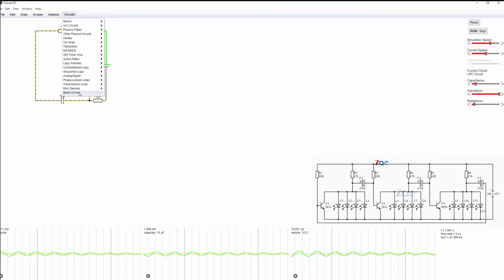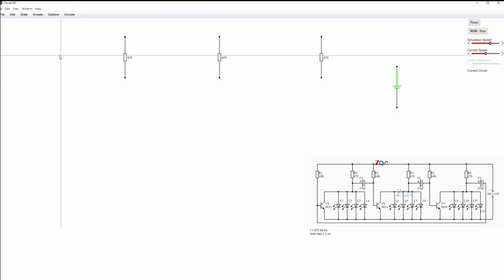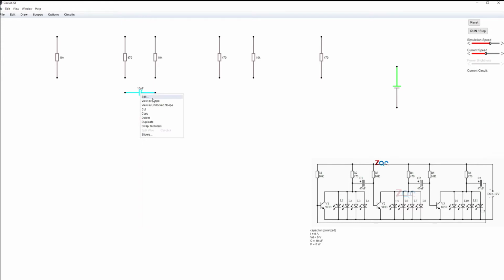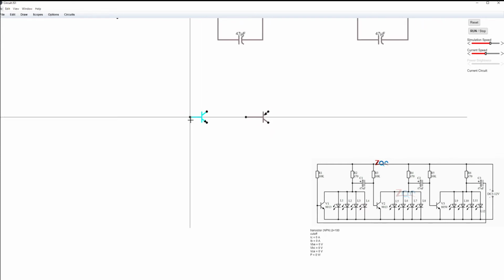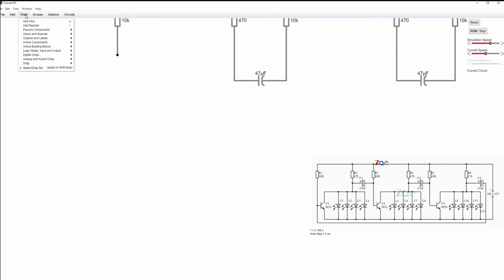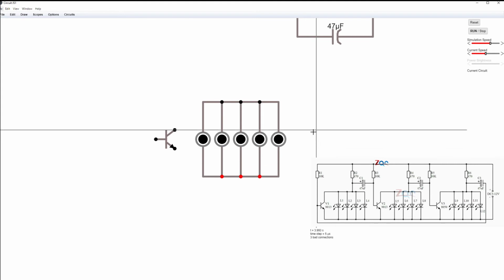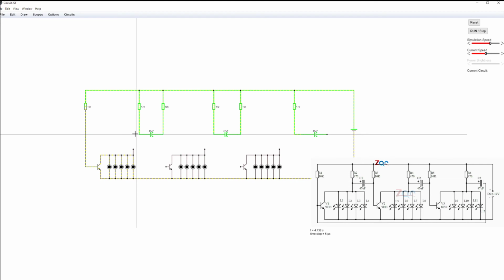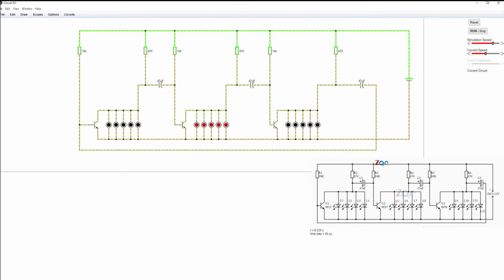Electronics Tutorial Ep8 Simulating Twinkle